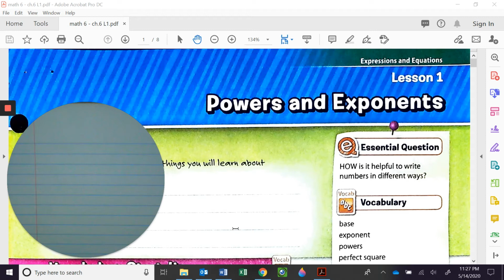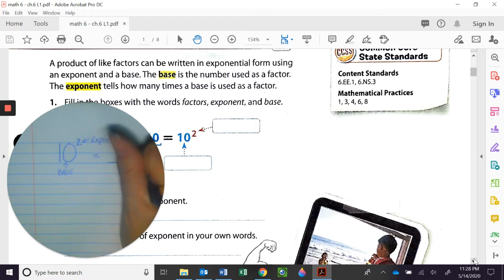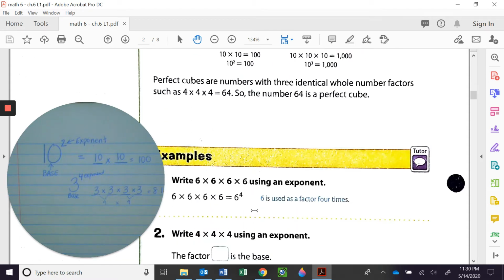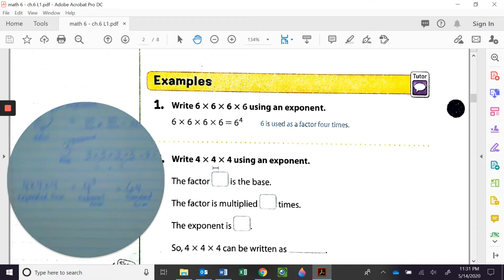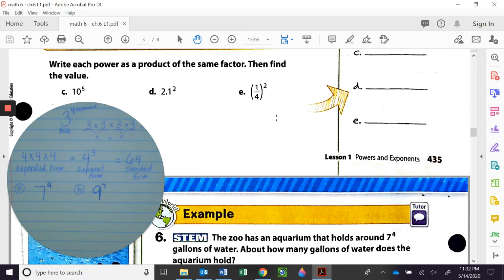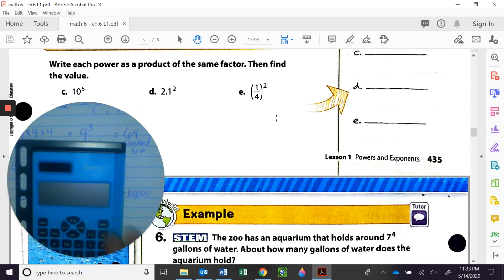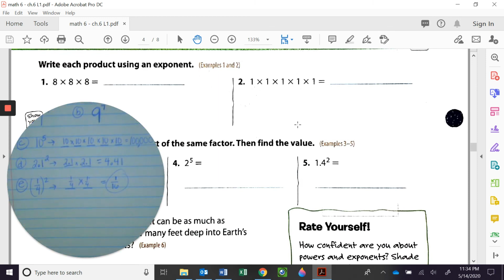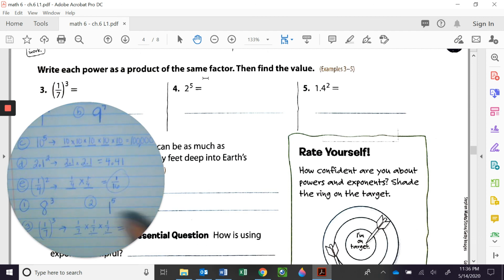Math 6 - Ch. 6 Lesson 1